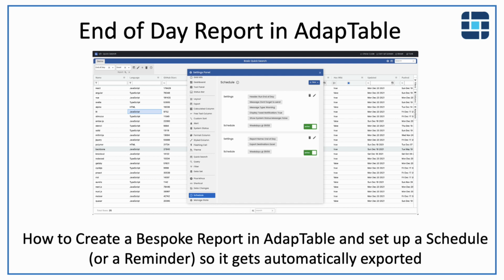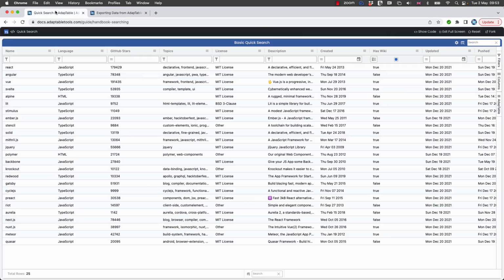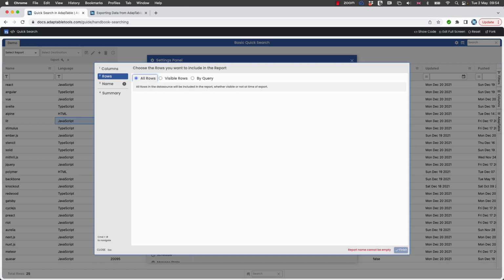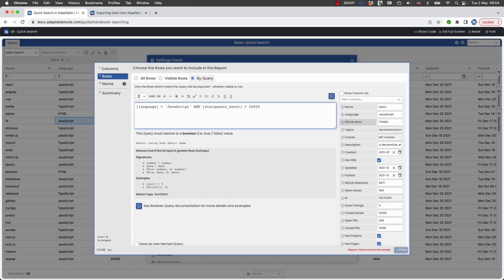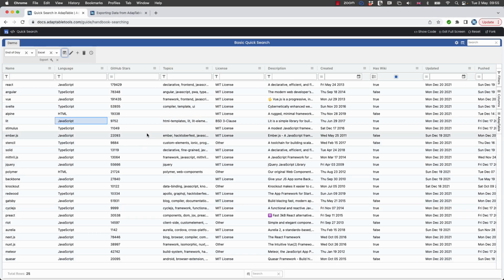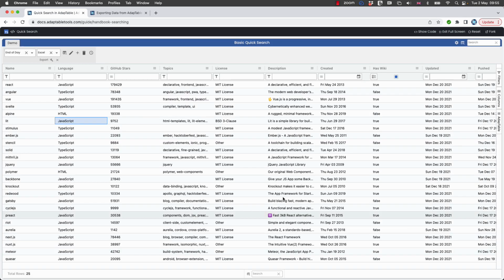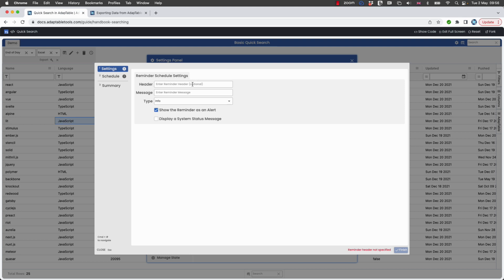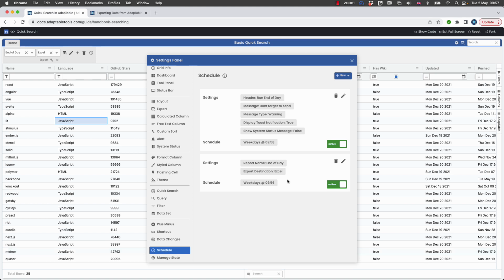Creating an End Of Day Report in AdapTable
This video answers a question from a user who wanted to know how she could write a custom report in AdapTable (called "End of Day") and have the data automatically exported at 5pm.
We show how this is a 2 stage process:
i. Define a Report selecting the Columns required and writing the Expression that AdapTableQL (our custom Query Language) will evaluate each time the Report runs
ii. Create a Schedule so that the Report runs automatically to a selected destination on given days and times
We also show how, instead of a Schedule, you can create a Reminder which is an Alert that tells you to do something.